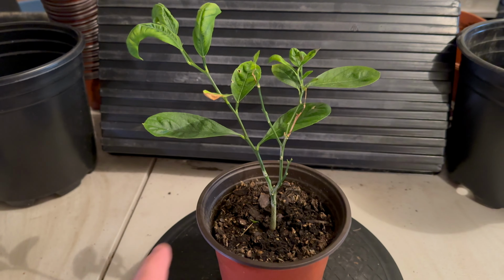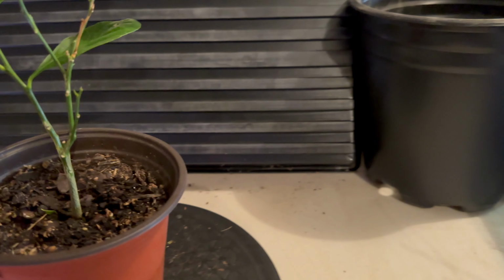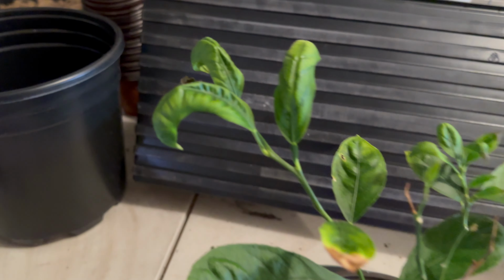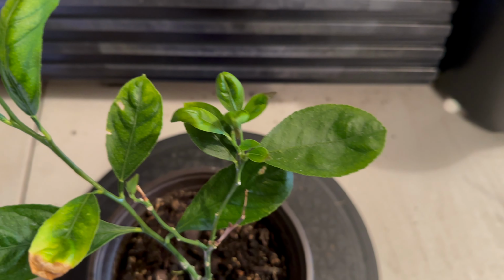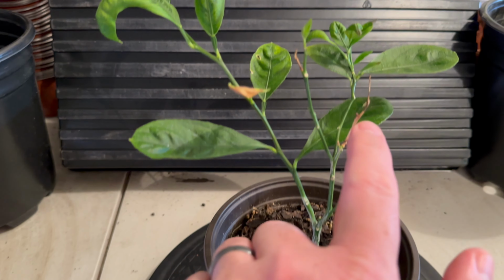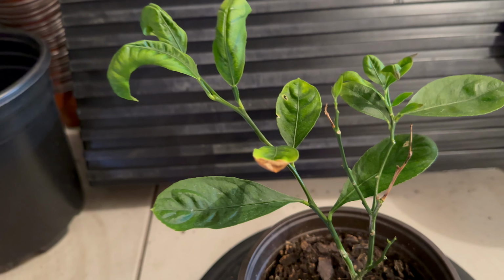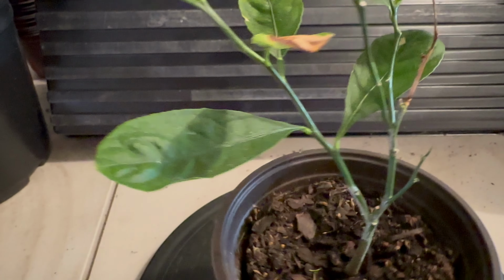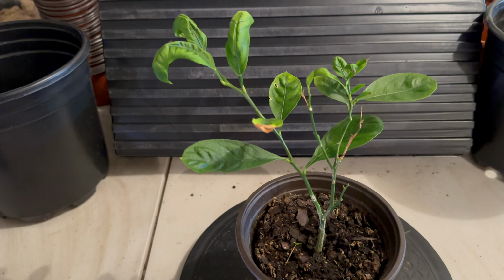Lemon Tree Bonsai from Seed F - November 2023 Update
Today I show you a project involving a Lemon Tree bonsai from seed that I had brought from the local grocery store.  I plan on making this into a bonsai as it ages.  Feel free to discuss, suggest and ask questions below.